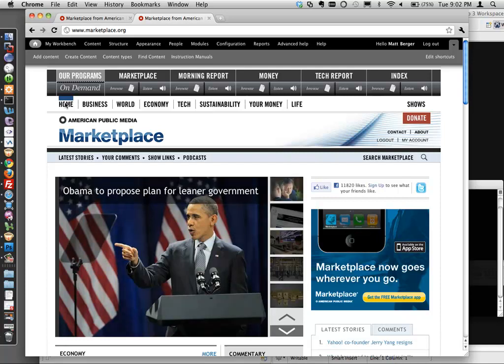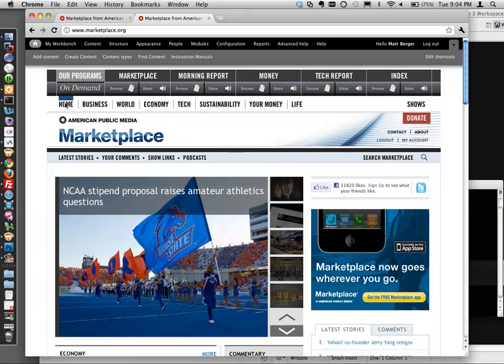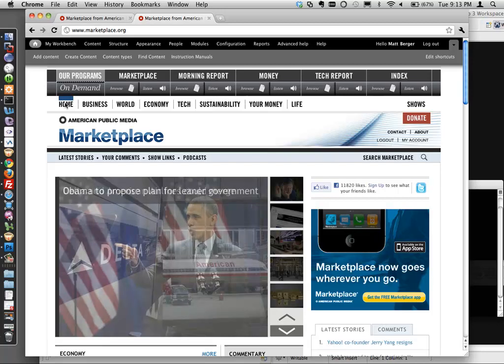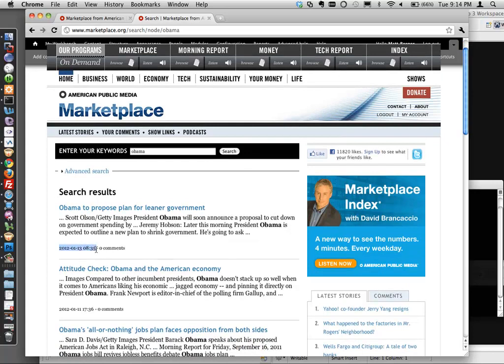Drupal Case Study: Marketplace